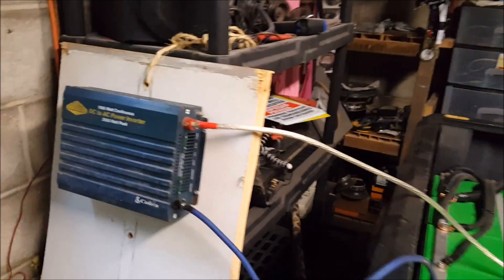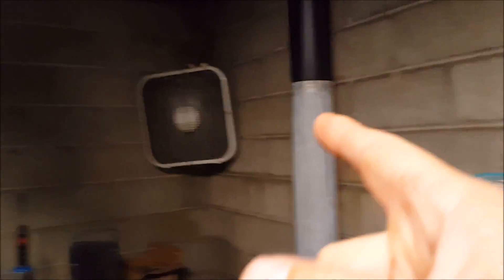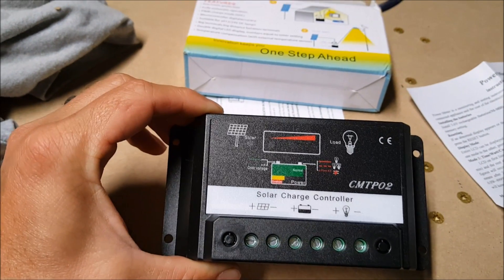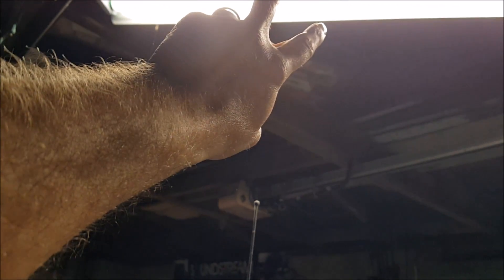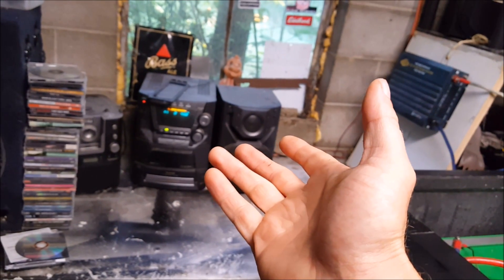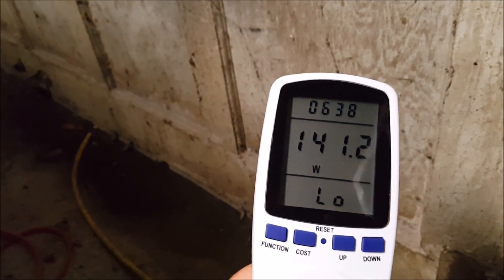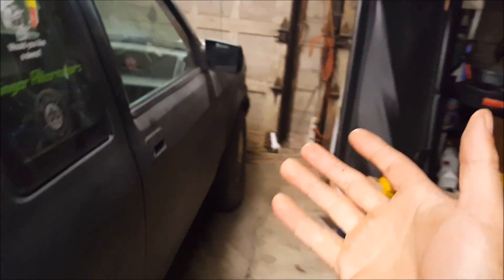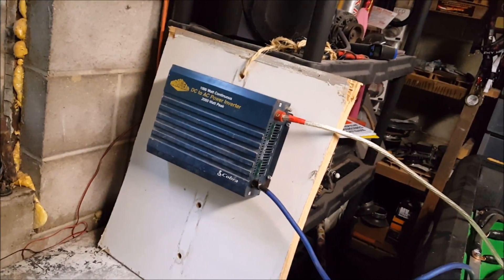EP 2: Starting Solar w CMTP02 Controller and Watt Meter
This cheap $12 contoller has been working perfect for me. I found it on ebay if your interested. Also the watt Meter can come in very handy. Found out I can run more stuff off my inverter then I though.